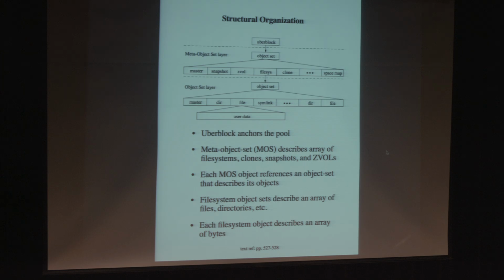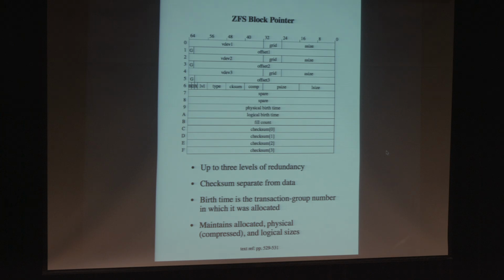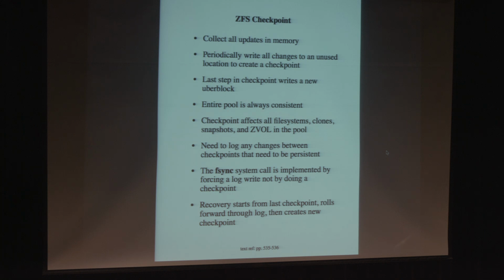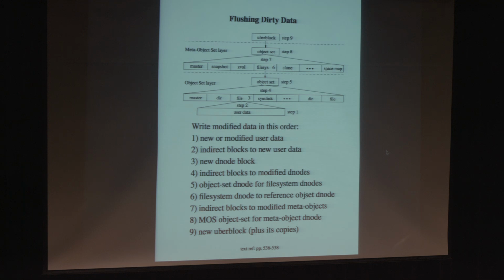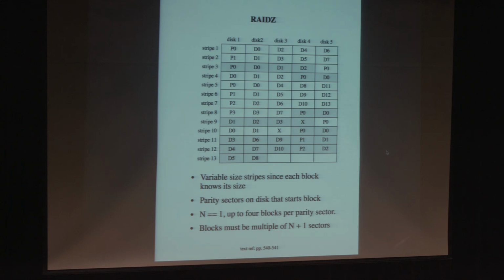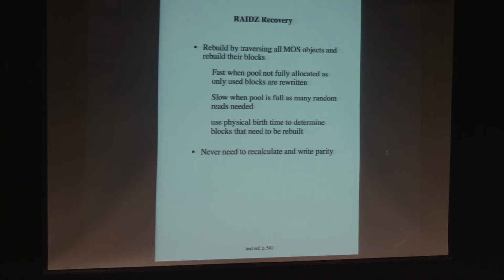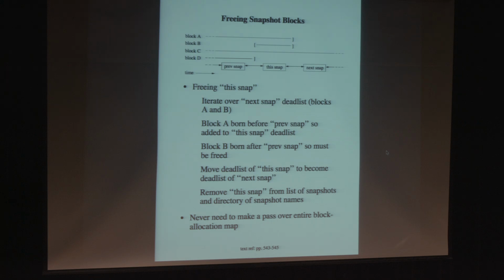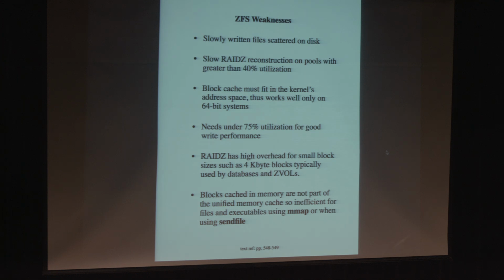ZFS Internals Overview by Kirk McKusick